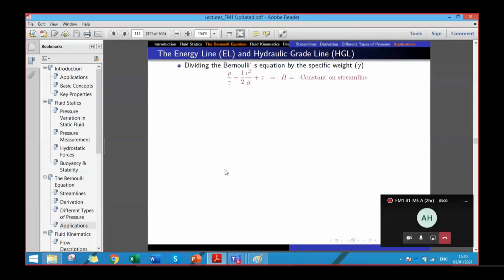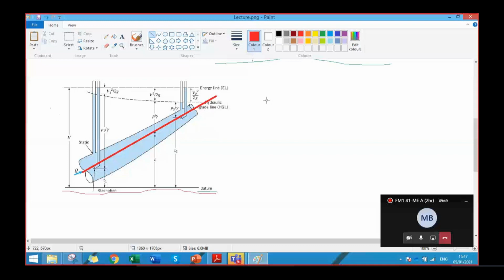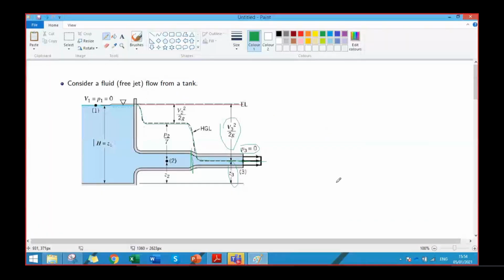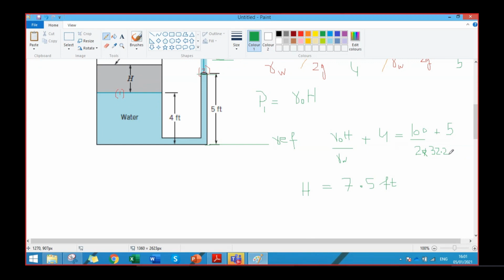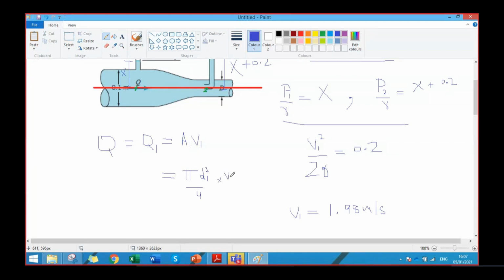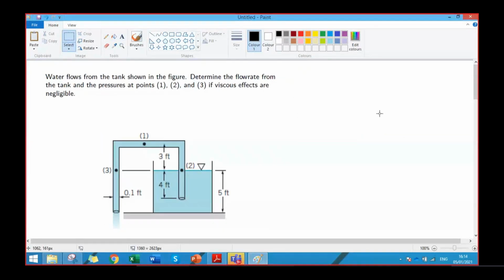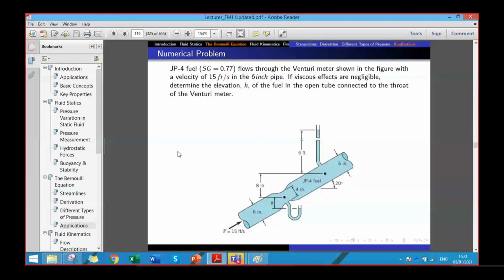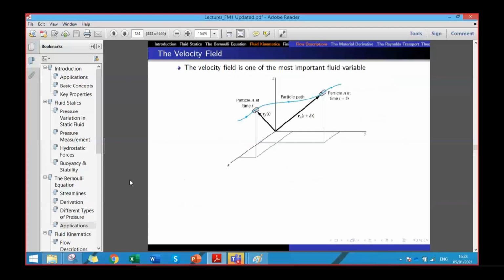18, chapter 3 | Elementary Fluid Dynamics The Bernoulli Equation | Problems solution and derivations